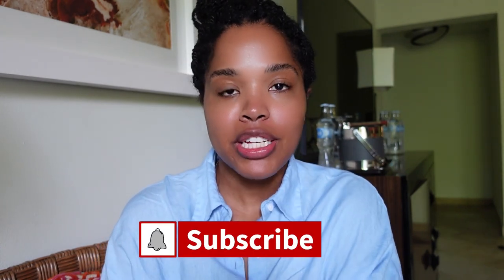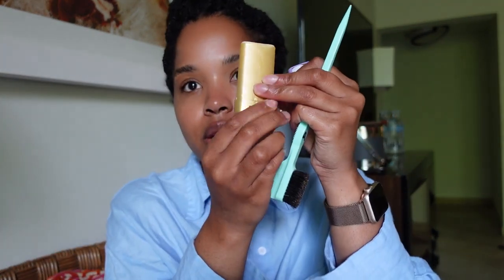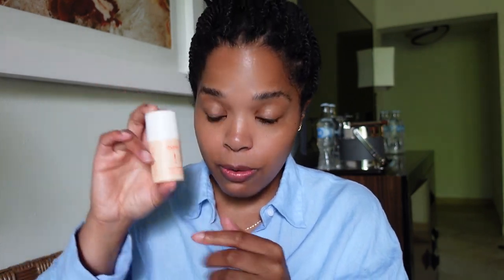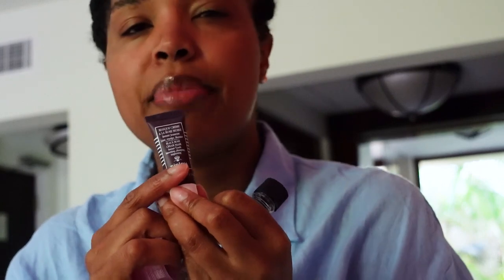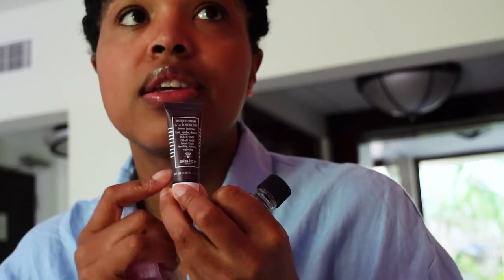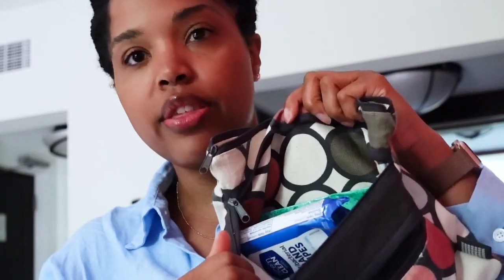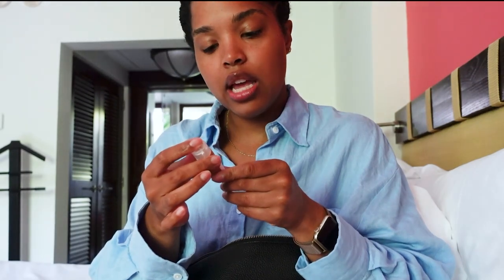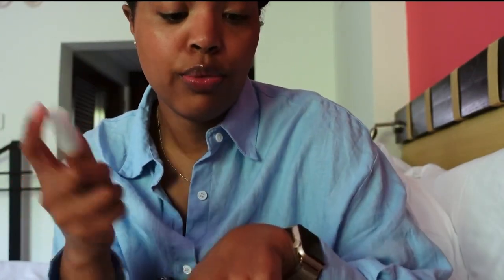What’s in my makeup bag? | Mexico Edition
I recently took a trip to Playa Del Carmen, Mexico and I wanted to share all the skincare and makeup I packed.  Hope you enjoy! Also, let me know what kind of travel content you like to see 😎

**SKINCARE**

Bioderma Sensibio H20
Hyper Skin hyper clear brightening clearing vitamin c serum
Supergoop! Glow Screen
Saie Beauty Sunvisor
Bobbi Brown Vitamin Enriched Eye Base
I Dew Care Namaste Kitten Clarifying Cannabis Sativa (Hemp) Seed Oil Cleanser*
I Dew Care Juicy Kitten Purifying Power-Green Serum*
Revolution 15% Niacinamide Serum*
Good Molecules Overnight Exfoliating Treatment
REN Evercalm Overnight Recovery Balm
Sisley Black Rose Cream Mask
Laneige Lip Sleeping Mask in Sweet Candy

24 Hour Erin Sleek Extreme Firm Hold Hair Wax Stick
The Doux Edge Styler
Davines Oi Oil

**MAKEUP**
Saie Brow Butter in Deep Brown
Jason Wu Beauty Groomed by Mr. Wu brow pencil
MAC Cosmetics Extended Play Gigablack Lash
Lancôme Idole Mascara
Fenty Beauty Match Stix in Truffle
Milk Makeup Blur Stick
Giorgio Armani Fluid Sheer in #10
Rare Beauty Soft Pinch Liquid Blush in Love
Rare Beauty Liquid Luminizer in Captivate
Danessa Myricks Vision Flush in Sweet Nectar
ColourPop No Filter Pressed Powder

Glossier Play Vinylic Lip in Pony
ColourPop Lux Lipstick in Unravelled
ColourPop Lippie Pencil in BFF3

Colourpop x Makeup Shayla Proceed With Caution Eyeshadow Palette
Danessa Myricks Twin Flames in Passion and Young Love
elf liquid shadows in Disco Queen and 24K Gold
Kosas 10 Second Eyeshadow in Globe
Marc Jacobs See-quins in Pop Rox
Patrick Ta body oil
Tweezerman tweezer duo

My Blog (latest trends in beauty + diversity and inclusion in the beauty industry)

FAQ:
What shade am I in MAC? Usually NC45
What shade am I in NARS? Usually Cadiz.
What shade am I in Fenty Beauty?